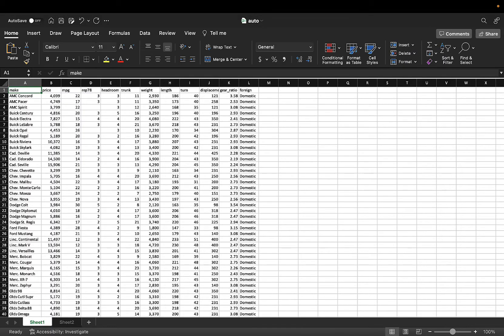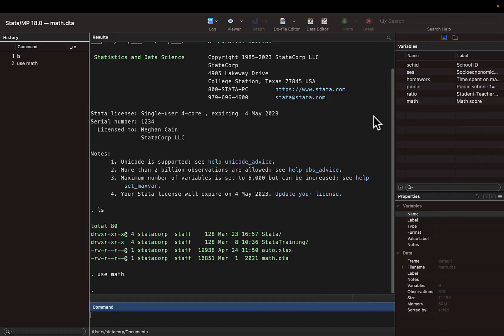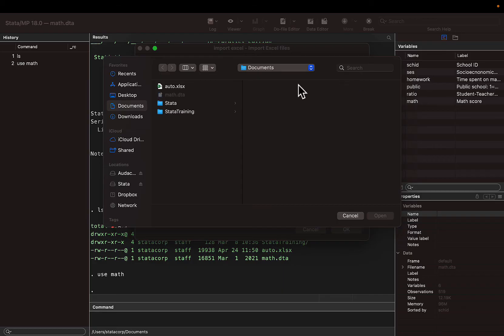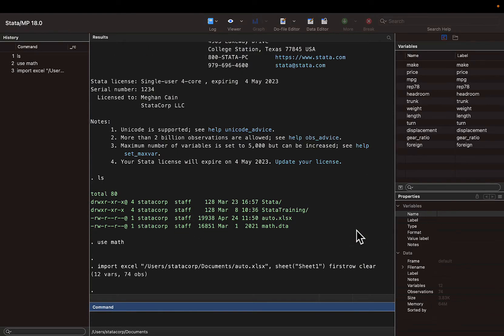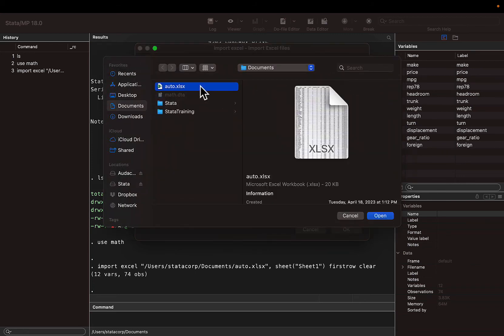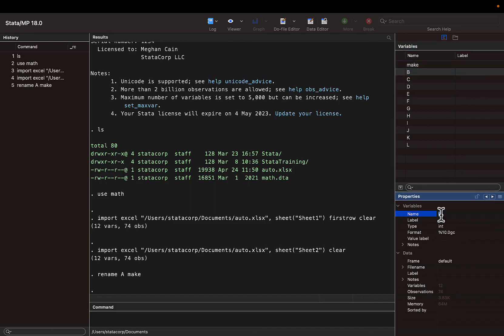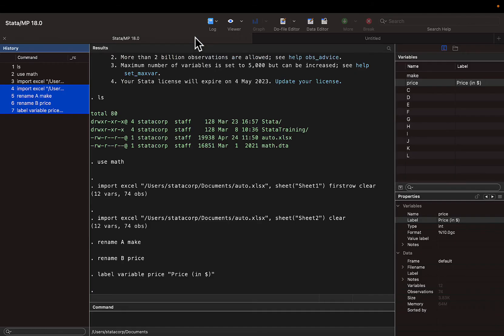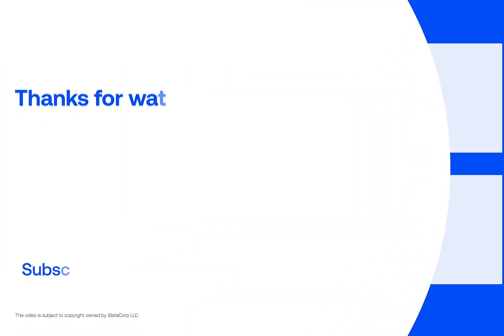Import Excel® data into Stata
Demonstration of Stata’s *import excel* command for importing Excel spreadsheets into Stata, then modifying and saving the dataset in Stata.